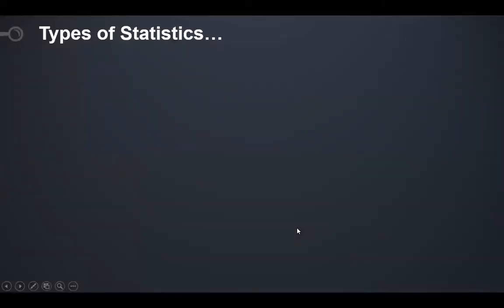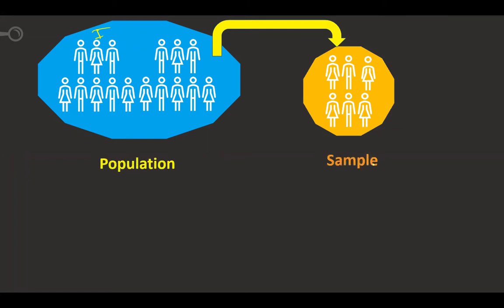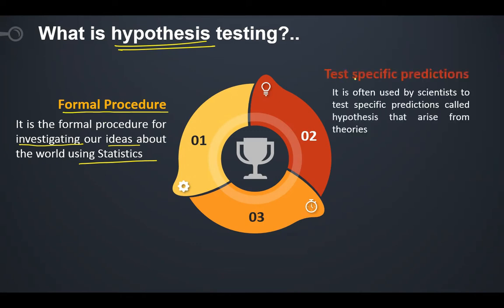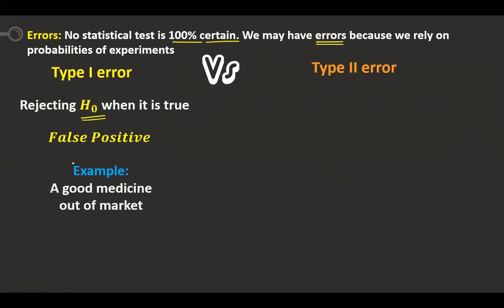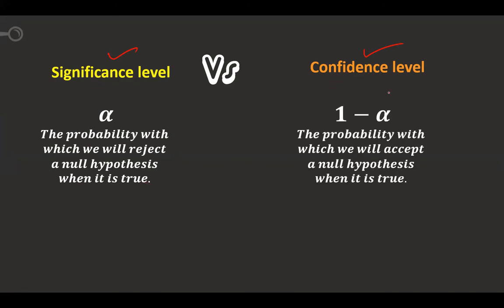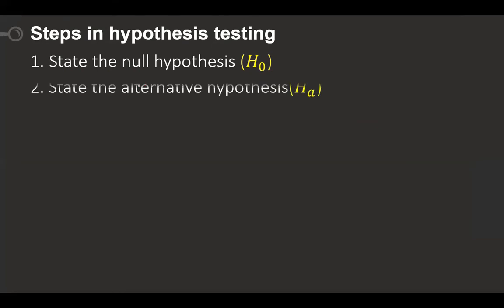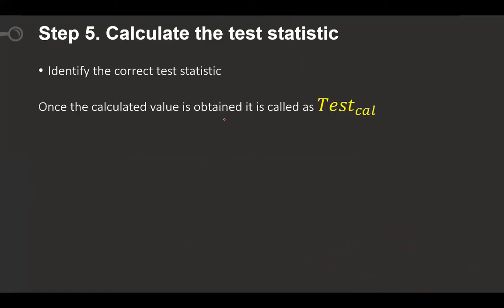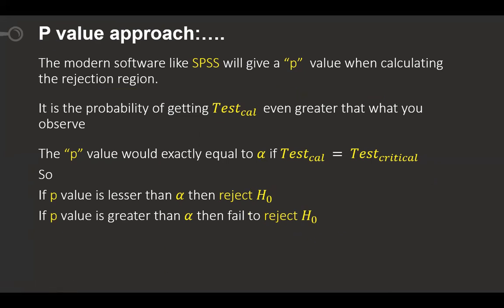Basics of hypothesis testing | Inferential Statistics | SEM | p value | Null Hypothesis | Alpha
This video explains about Hypothesis testing. Here you will learn :
How to perform hypothesis testing
How to do hypothesis testing using  critical value approach
How to do hypothesis testing using p value approach
Also you will learn some basic terms like:
Type I error, Type II error, parameter, statistic, confidence level, level of significance and their use.